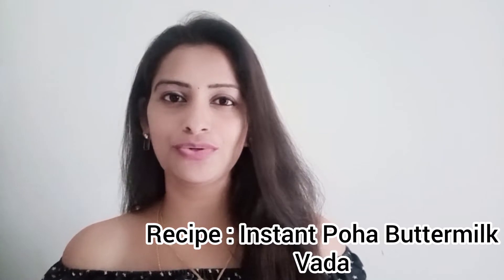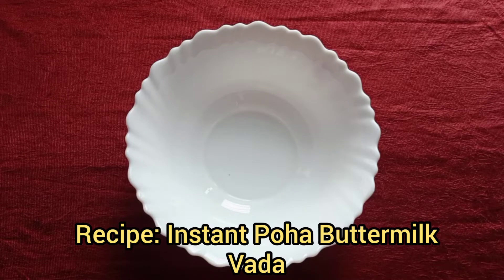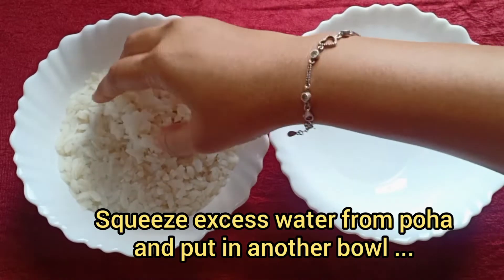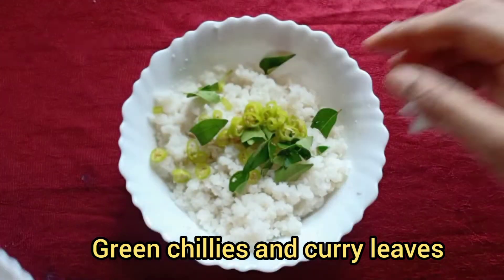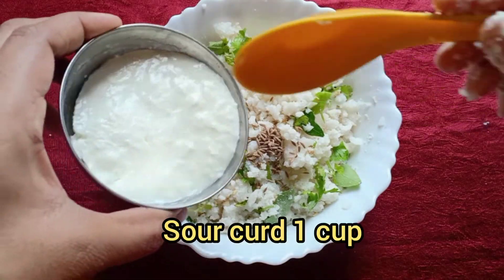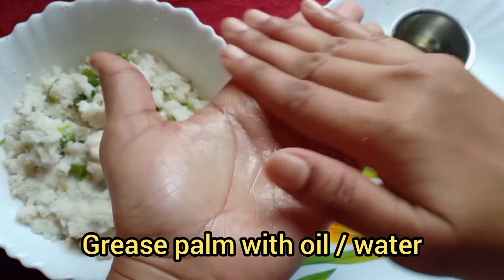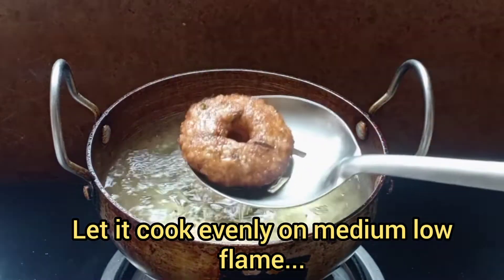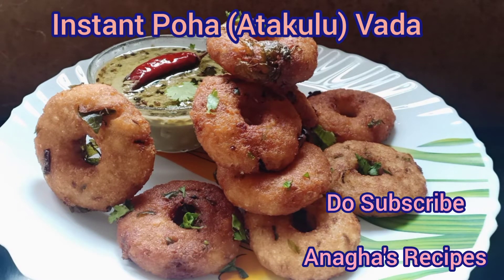Instant Poha / Atakulu Vada 3 MINUTE video /Crispy, Quick, Tasty and Simple Snack - Anagha's Recipes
Instant Poha / Atakulu Vada - Crispy, Quick, Tasty and Simple Ingredients Snack - Anagha's Recipes is a delicious breakfast or evening snack recipe. An everyday quick recipe which kids and family would surely love to have. Do check out the complete video for more details.

Anagha Koka